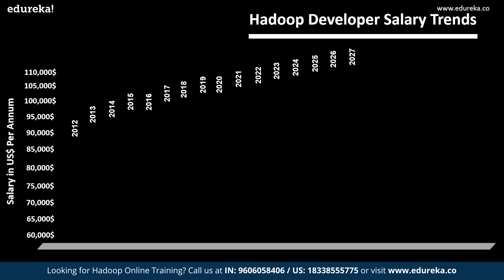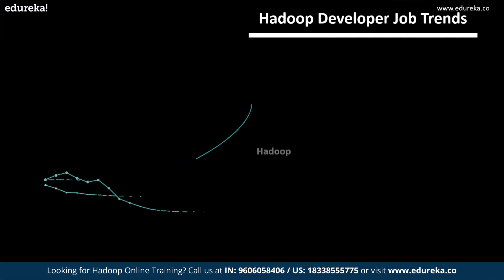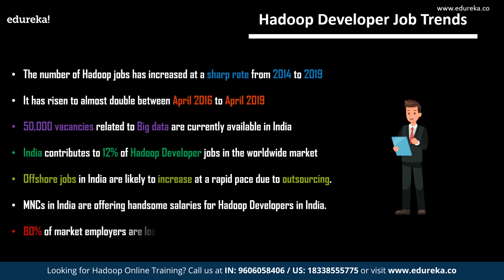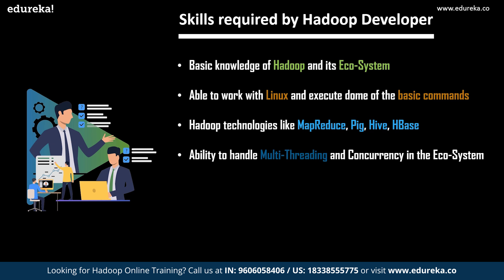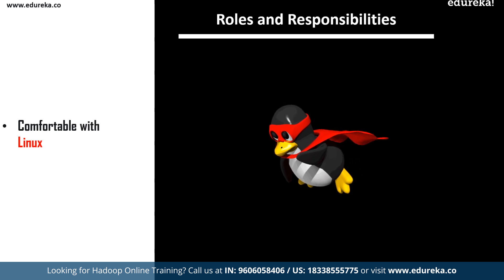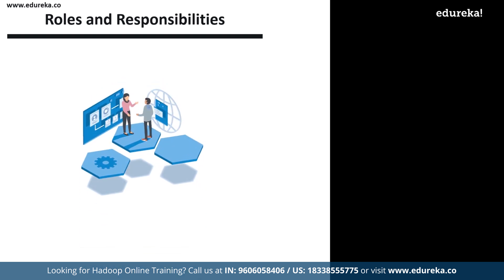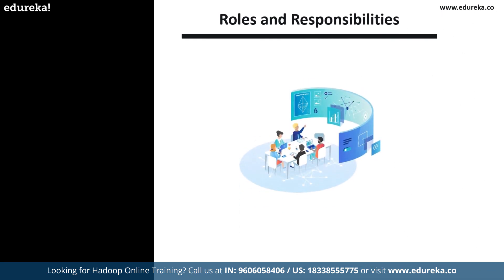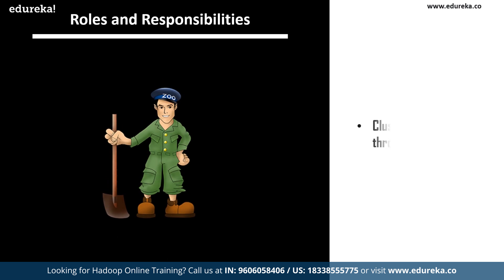Hadoop Developer Roles and Responsibilities | Hadoop Developer Job Description | Edureka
This Edureka video on Hadoop Developer will provide you with detailed knowledge about Job Role, Salary Trends, Job Trends, Responsibilities of a Hadoop Developer in a detailed manner
Who is a Hadoop Developer
What does a Hadoop Developer do?
Salary Trends
Job Trends
Skills Required by a Hadoop
Roles and Responsibilities of a Hadoop Developer
Job Trends for Hadoop Developers in Different sectors

Big Data Hadoop Certification Training is designed by industry experts to make you a Certified Big Data Practitioner. The Big Data Hadoop course offers:
In-depth knowledge of Big Data and Hadoop including HDFS (Hadoop Distributed File System), YARN (Yet Another Resource Negotiator) & MapReduce

How will Big Data and Hadoop Training help your career?

The below predictions will help you in understanding the growth of Big Data:
Hadoop Market is expected to reach $99.31B by 2022 at a CAGR of 42.1% -Forbes
McKinsey predicts that by 2018 there will be a shortage of 1.5M data experts
Average Salary of Big Data Hadoop Developers is $97k

Organisations are showing interest in Big Data and are adopting Hadoop to store & analyse it. Hence, the demand for jobs in Big Data and Hadoop is also rising rapidly. If you are interested in pursuing a career in this field, now is the right time to get started with online Hadoop Training.

What are the pre-requisites for Edureka's Hadoop Training Course?

There are no such prerequisites for Big Data & Hadoop Course. However, prior knowledge of Core Java and SQL will be helpful but is not mandatory. Further, to brush up your skills, Edureka offers a complimentary self-paced course on "Java essentials for Hadoop" when you enrol for the Big Data and Hadoop Course.